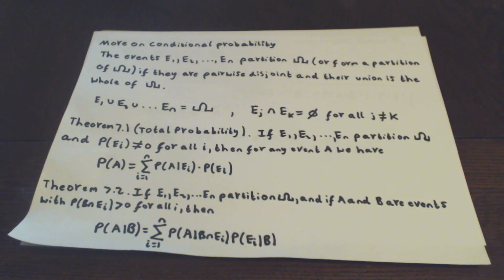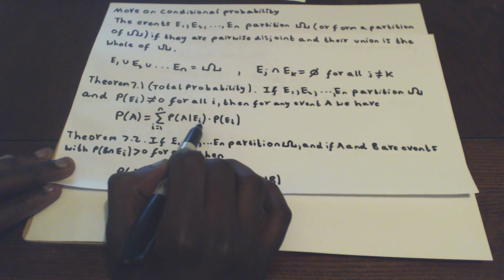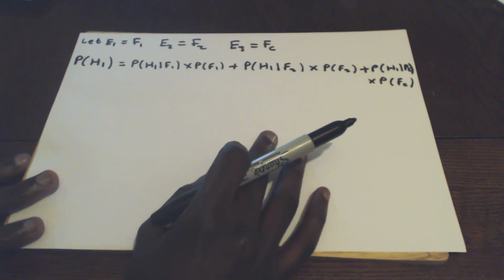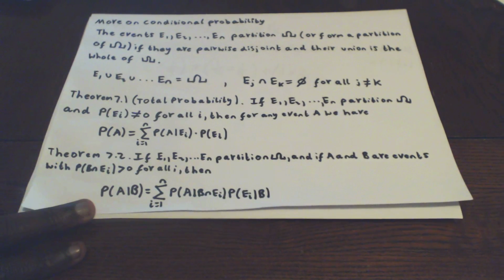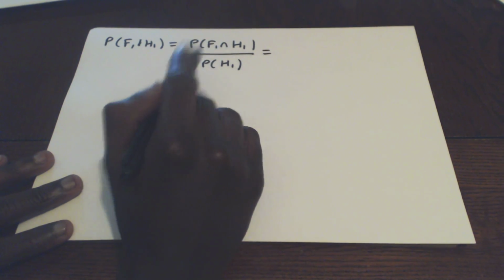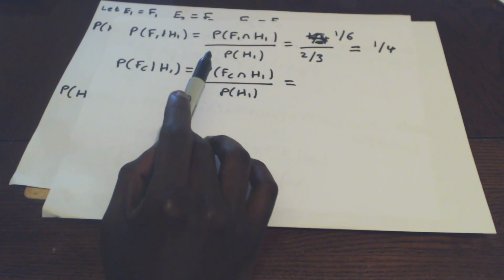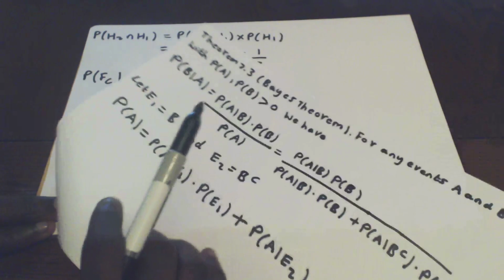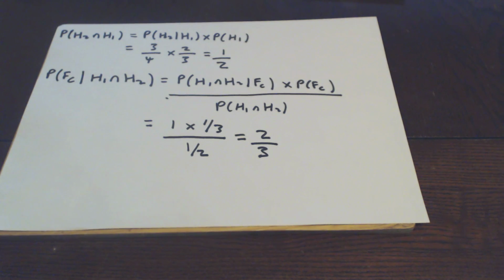Introduction To Probability: Partitions,Total Probability Theorem ,Bayes' Theorem with example